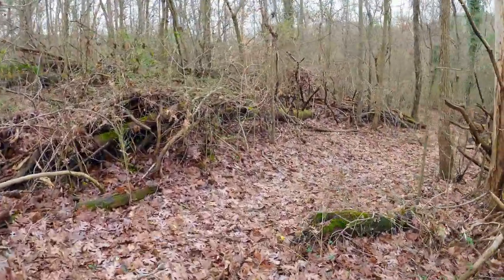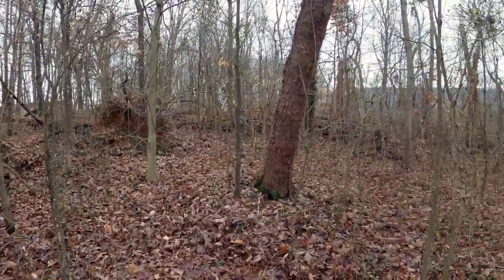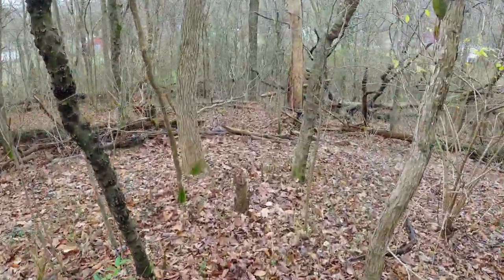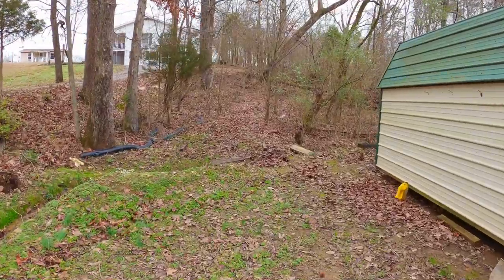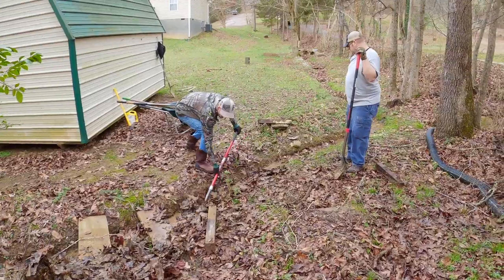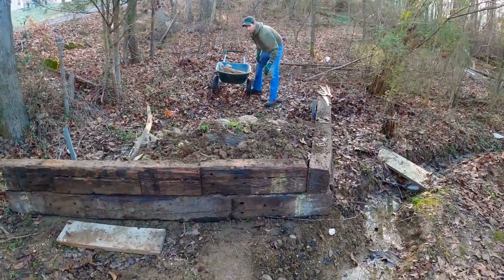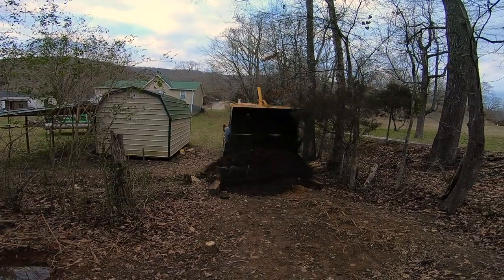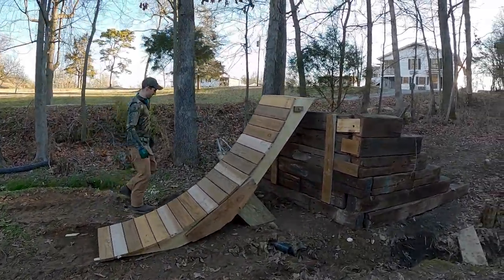Backyard Trail Builds // MTB GAP JUMP // Santa Cruz 5010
Working with Travis from Bikes N Breweries, we were able to do some backyard trail building on his property.  Built a SWEET kicker that sits 5 feet tall with an 8 foot radius, you can get some serious height on this jump! I still need to work on riding the lip more, but I'm getting better! I wouldn't have been able to ride this at all last year so already I'm happy for my progression.

BIKE CHECK

Wheels:  NOBL Carbon TR37 - 29"
Hubs:  Hope Tech Pro 4
Fork:  Fox Rhythm 34 150mm
Cassette/Shifter:  Shimano XT M8100
Shock:  Fox Float DPS
Crankset:  Shimano MT-510-1 Boost - 175mm
Pedals:  Fooker Composite Flat
Handlebars:  One Up Carbon 35mm rise (780mm width)
Grips:  ESI Chunky
Stem:  Spank Split Enduro 35mm
Saddle:  WTB SL8 Narrow Titanium
Seat Post:  One Up 210mm dropper
Tires:  Maxxis Dissector 3C MaxTerra / Maxxis Rekon 3C MaxTerra
Weight:  32 lbs

Wheels:  Entity 26" double wall
Fork:  X-Fusion Slant DJ Air - 34mm stanchions
Handlebars:  Spank Spoon 60mm Rise (720mm width)
Grips:  Stolen Hive Super Stick
Stem:  Spank Split Enduro 31.8mm
Crankset:  Samox TAF15-D32A 32T - 170mm
Pedals:  Fooker Composite
Cassette:  Cog 14T
Saddle:  Stolen Pivotal
Tires:  Maxxis Ikon
Weight:  24 lbs

Spank Spoon Bars
Stolen Hive Grips

Protection & Gear

Alpinestars Paragon Knee Pads
Tasco Gloves
Fox Racing Shorts
100% DH Pants
Fox Racing ProFrame Helmet
Giro Fixture Adult - MIPS - Helmet